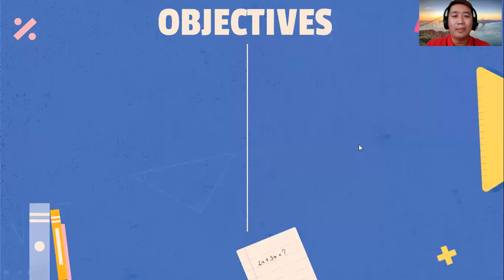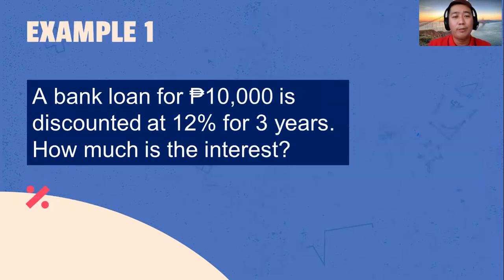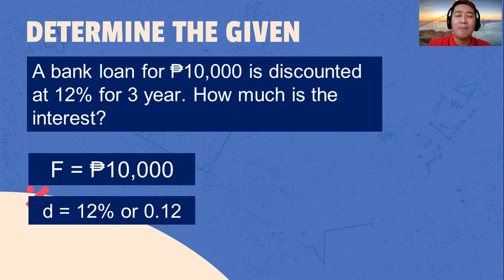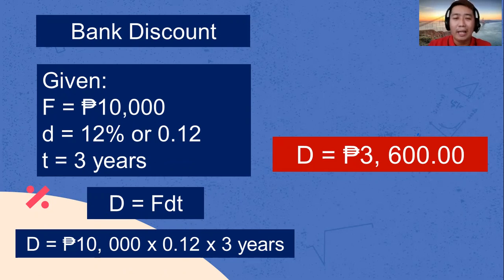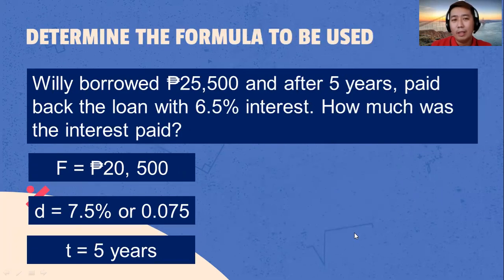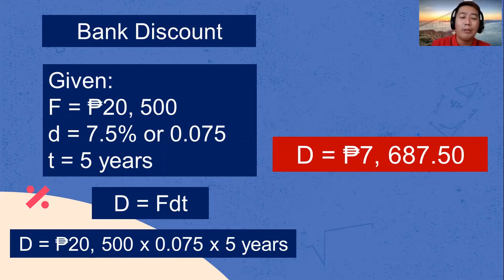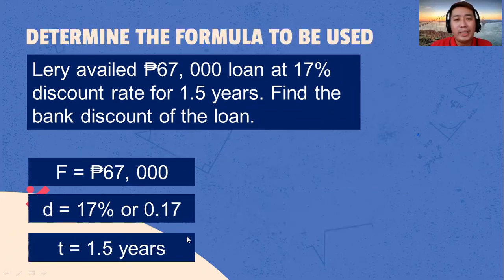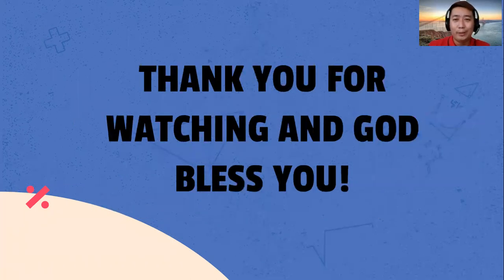COMPUTING THE BANK DISCOUNT (BANK DISCOUNT)